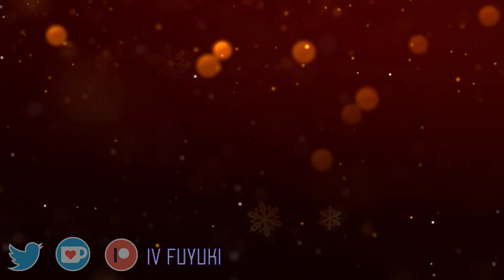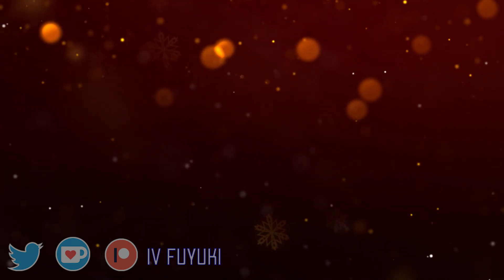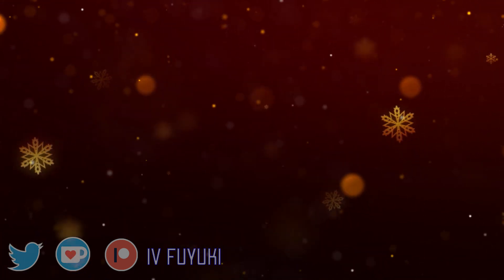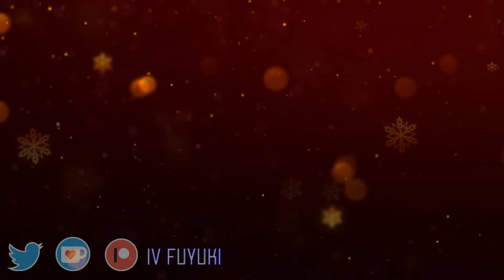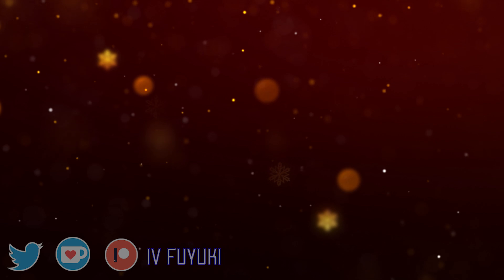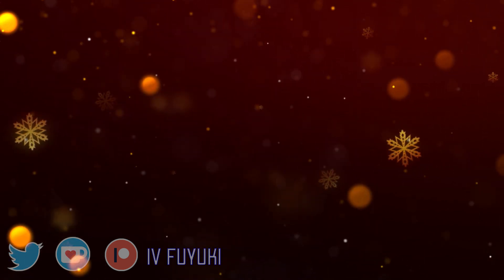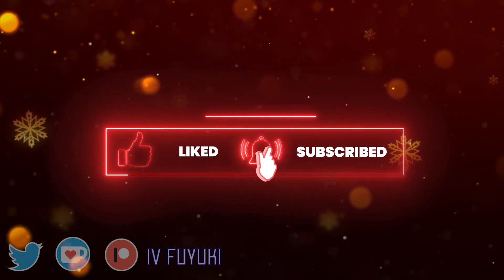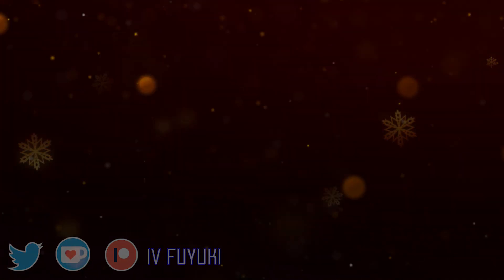Poem About Being Dumped On Valentines Day... [M4A] [ASMR]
It really be like that hm...